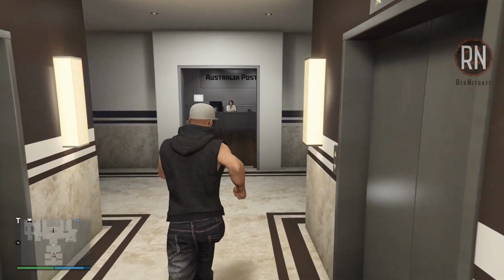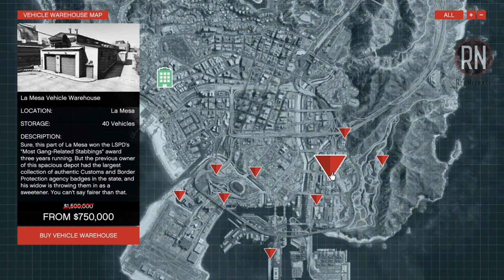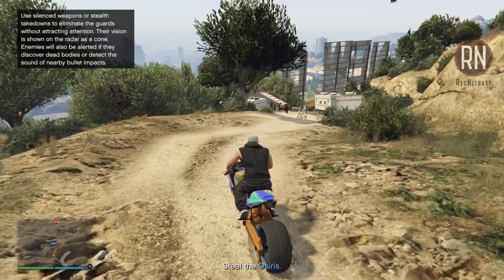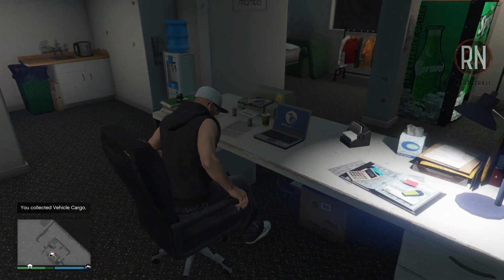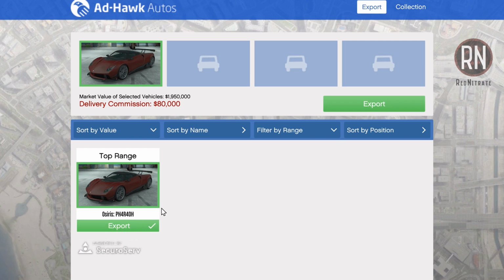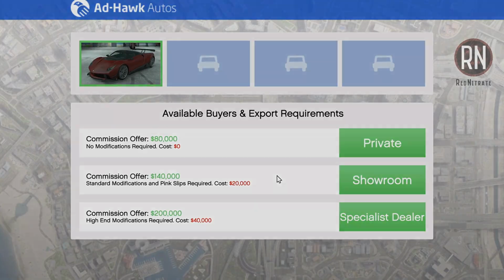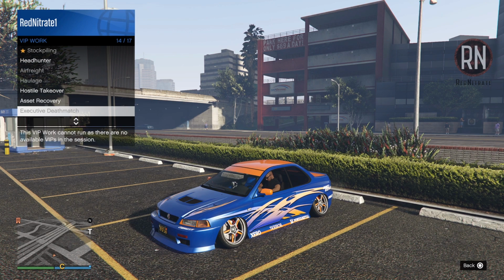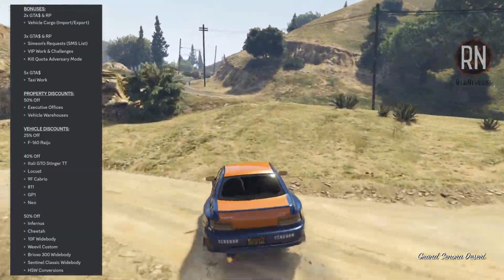NEW Vehicle Cargo Update | Import Export Money Guide (GTA Online)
GTA 5 Online Vehicle Warehouse update - easy solo money guide for engaging with Import/Export cargo sales, and various other activities included with the event.

The latest GTA 5 Online update brings new bonuses to VIP jobs, Simeon deliveries, and Import/Export vehicle cargo - something that's been requested by the community for a long time now. CEO Offices & Vehicle Warehouses are also on sale, making it the perfect opportunity for any newcomers who are yet to get started earning the excellent solo money the business provides.